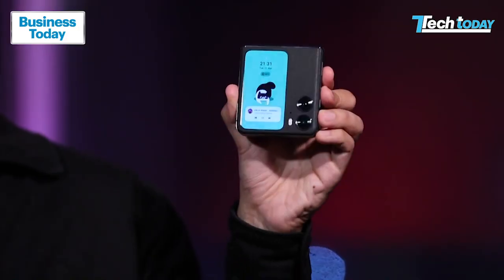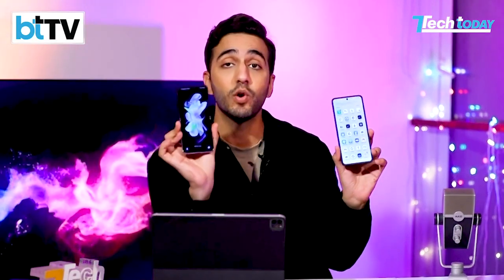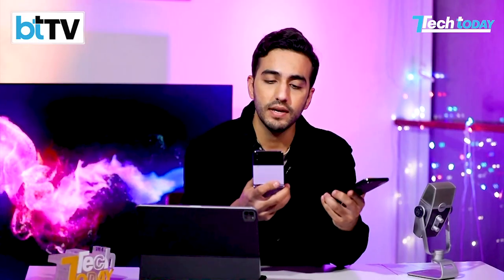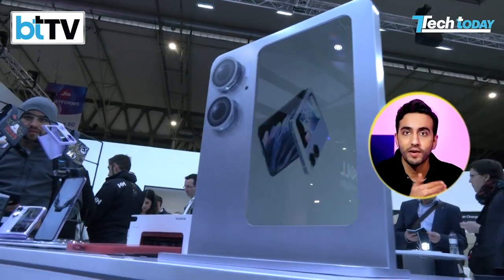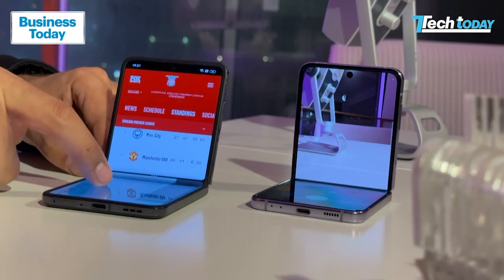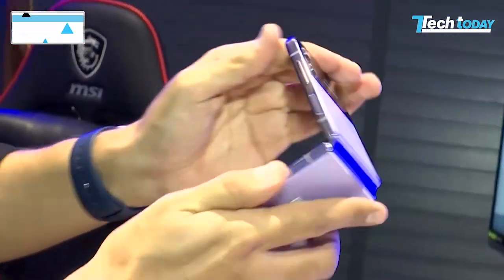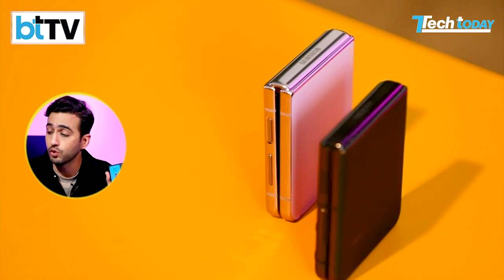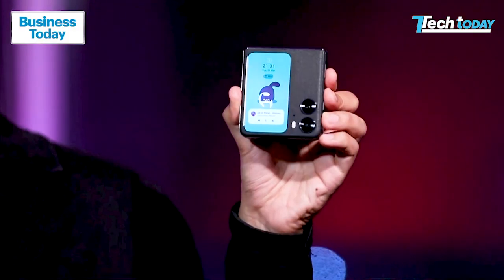Battle Of The Flip Phones: Oppo Find N2 Flip Vs Samsung Galaxy Z Flip 4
Oppo launched its latest flip phone, the Find N2 in India. It now stands directly against the Samsung Galaxy Z Flip 4 that has been a cult favourite now? So, who would come out stronger and better in this battle of the flips? Find out as Aayush Ailawadi puts the two flip phones against each other.